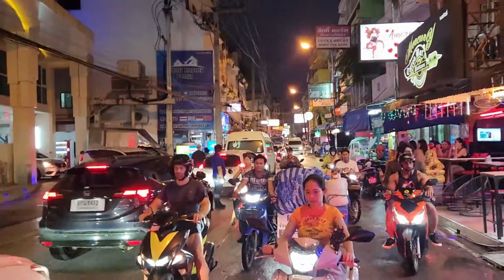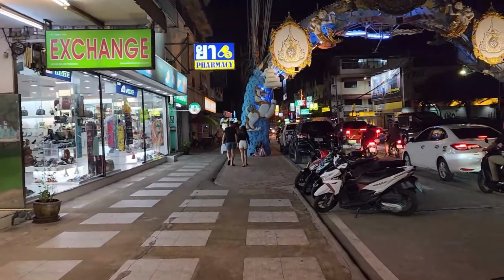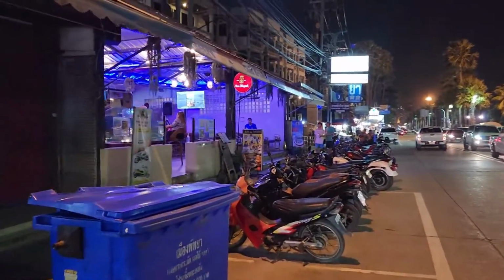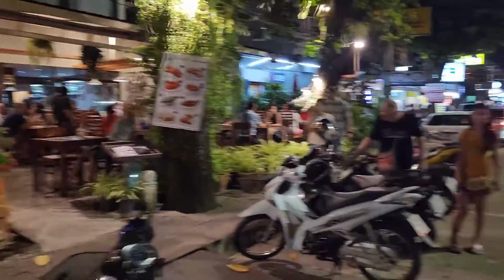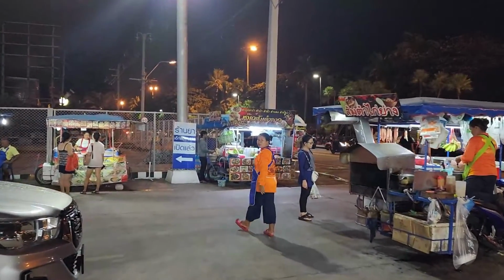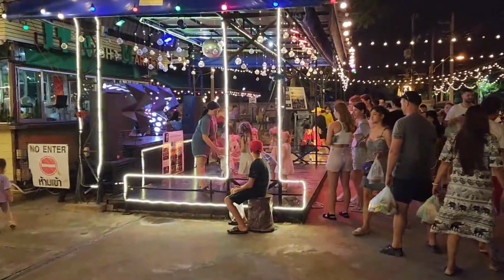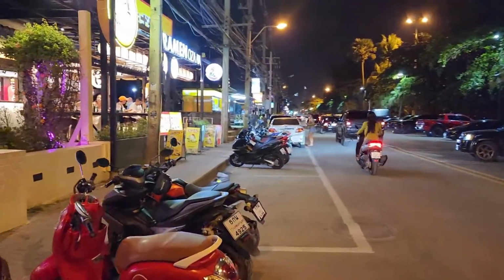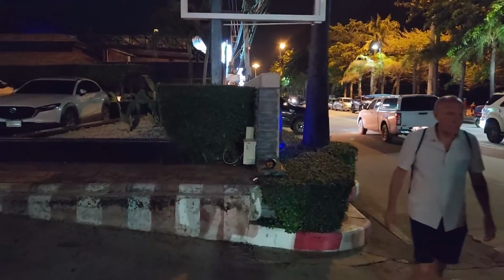Walking Up Jomtien Beach in Thailand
Here's my Eager Expat link to get in touch with Alex Bourne at Pacific Cross, for a quote.
If you'd like to buy me a beer, I really appreciate that. Thank you. Here's a few links for my favorite credit cards.  I try to check the links often, but let me know if there is a problem. If they change the offer on the card, I may need to update the link. Full disclosure, I get a few airline miles for referring a new customer.  You should get the same public offer at no additional cost.  Thank you very much.

Eager Expat is a participant in the Amazon Services LLC, Associates Program an affiliate advertising program designed to provide a means for sites to earn advertising fees by advertising and linking to Amazon.com .I use the Wise transfer app.